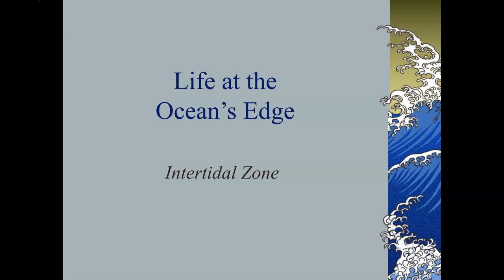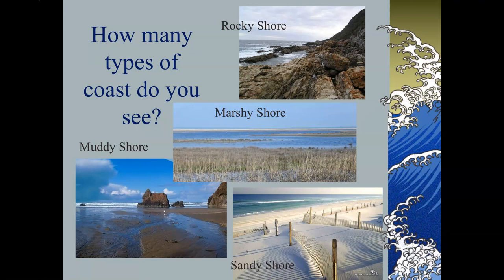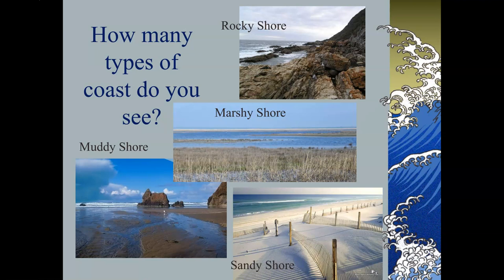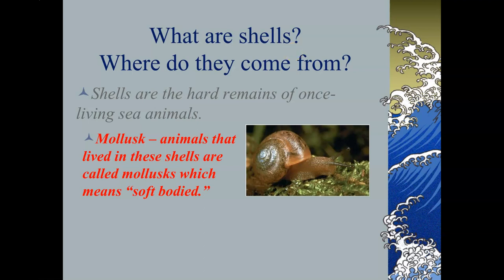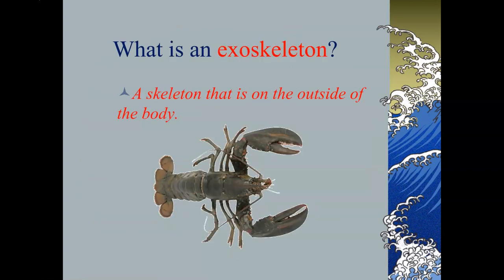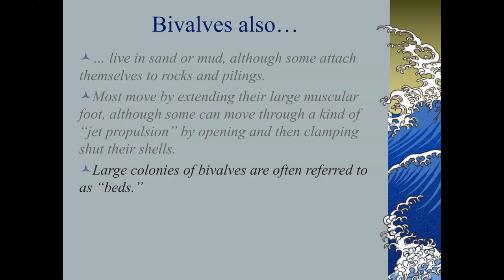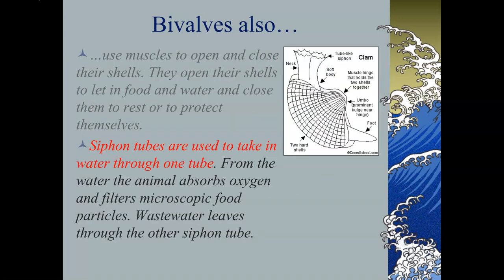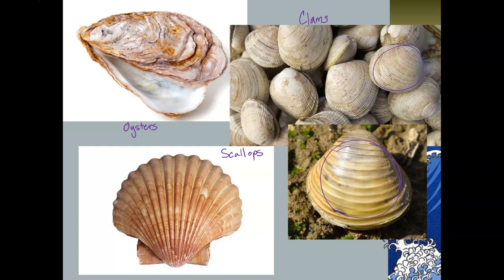Univalves and Bivalves- DSM 11